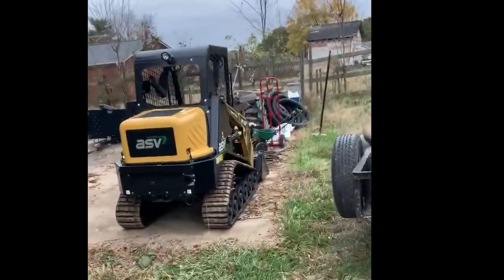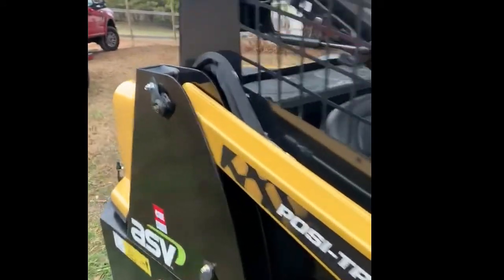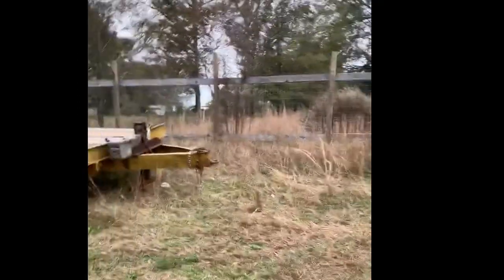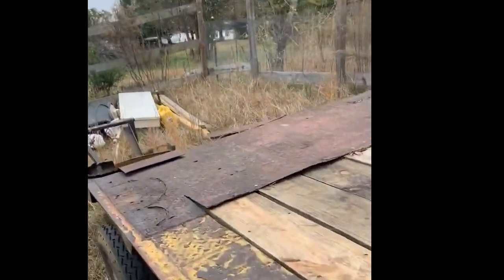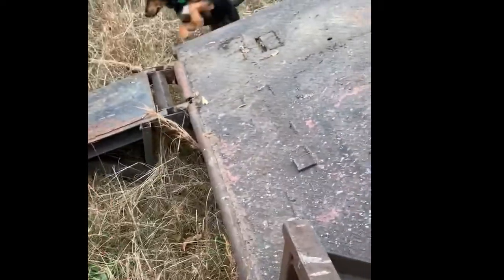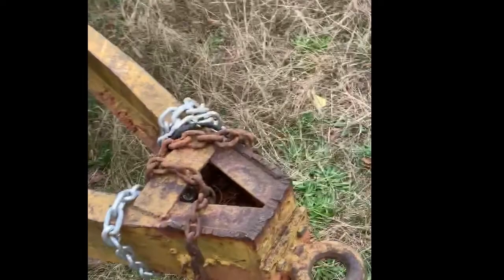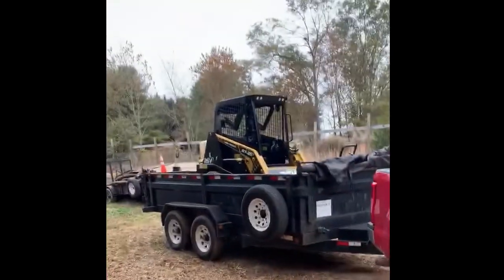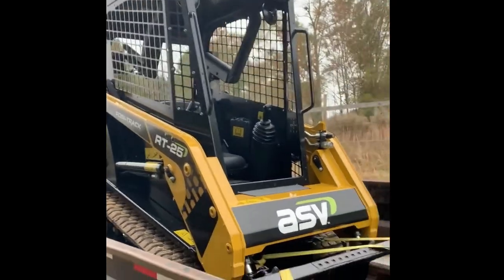new trailer for my mini skid steer.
picked up a used deck-over trailer for my mini skid steer. Needs a little bit of work, but I got it cheap.